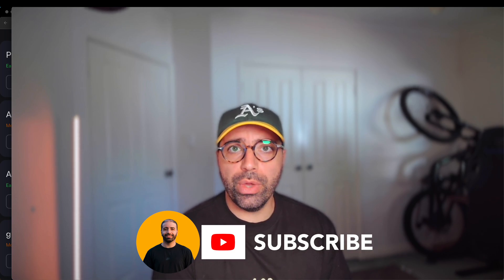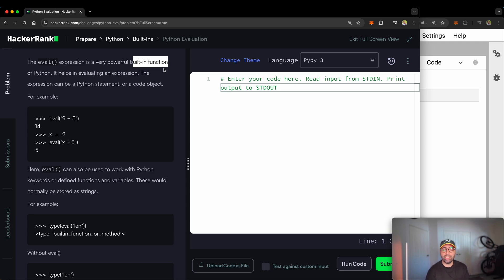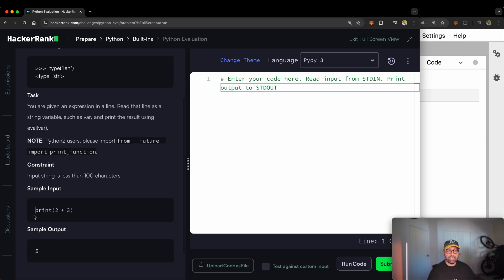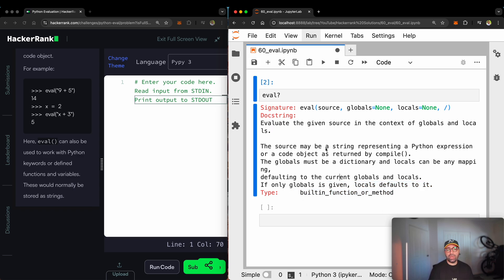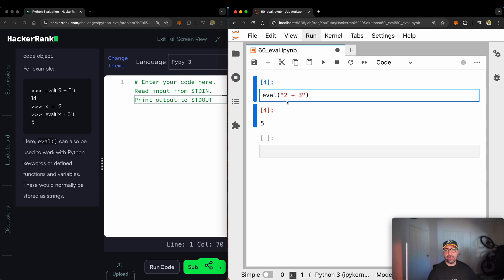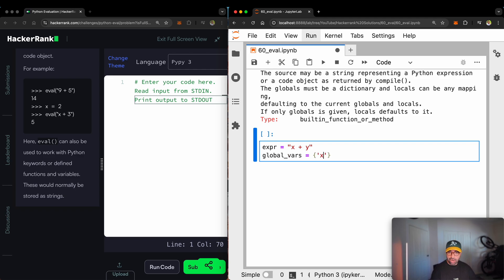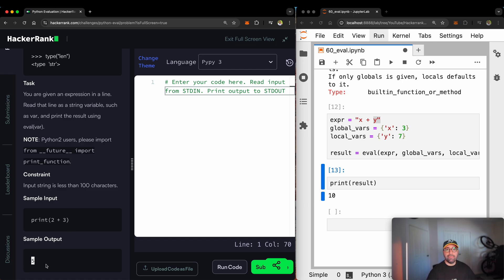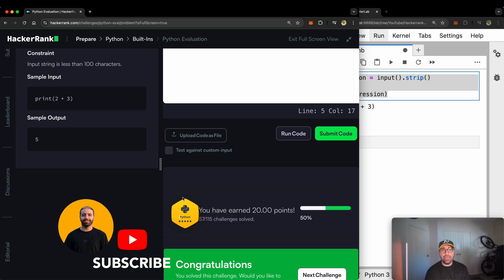59. Python Evaluation: Hackerrank | Python Solution Explained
🐍 Ready to master Python's eval() function and crush this HackerRank challenge? You're in the right place! In this tutorial, I'll walk you through everything you need to know about Python evaluation, from basic concepts to solving real coding problems step by step.

WHAT YOU'LL LEARN:
✅ Understanding Python's built-in eval() function
✅ How to use globals and locals parameters effectively
✅ Practical examples and demonstrations of eval()
✅ Step-by-step solution to the HackerRank problem
✅ Best practices for using evaluation functions safely
✅ Testing and submitting your solution with confidence

⏱️ CHAPTERS:
0:00 - Introduction & Channel Welcome
0:44 - HackerRank Challenge Overview
1:06 - What Are Built-in Functions?
1:38 - Understanding The Task Requirements
2:27 - Why Use Eval Function?
2:47 - Eval Function Documentation
3:33 - Basic Eval Examples & Demos
4:35 - Advanced Eval With Functions
5:17 - Globals & Locals Parameters
6:34 - Solving The HackerRank Problem
7:32 - Testing & Submitting Solution

Get hands-on practice and test your understanding!

🎯 More HackerRank Python challenges on my channel
🔥 Python fundamentals playlist for beginners

Found this helpful? Drop your questions in the comments below - I love helping fellow learners grow their coding skills! 💪